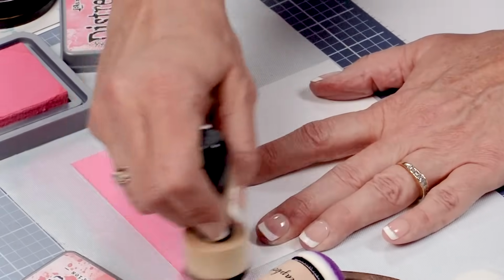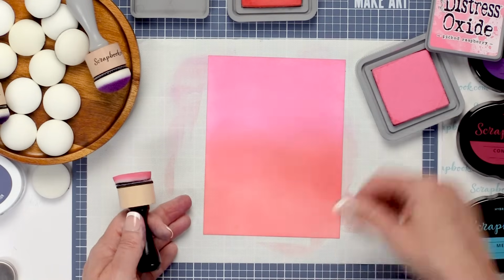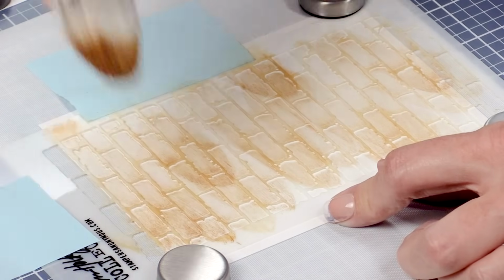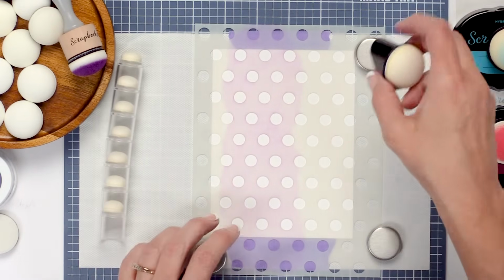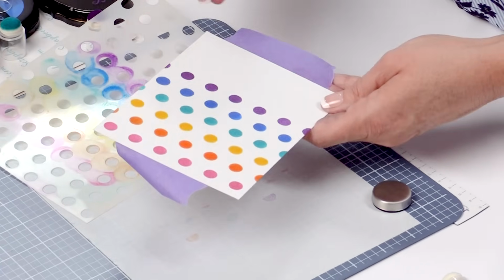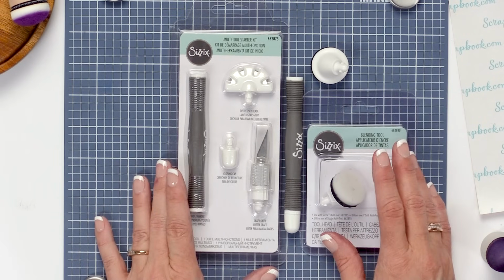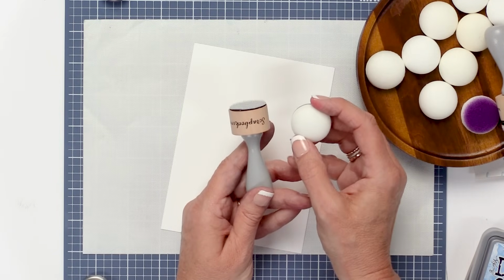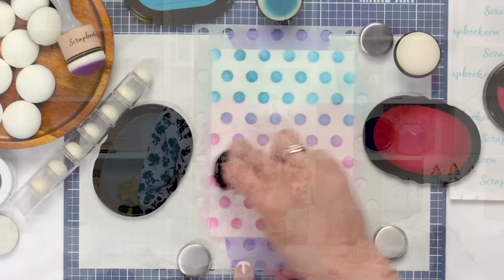The Ultimate Ink Blending Tool and Brush Comparison | Scrapbook.com Exclusive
What's the best tool or brush for blending inks? You decide! Join Amy Sonnemann for this thorough walkthrough of many popular ink blending tools and brushes and the best ways to use them with Distress Oxides, ink blending, stenciling, and so much more. You won't want to miss this demonstration!

- - - SUPPLIES - - -
Ranger Ink - Wendy Vecchi - Make Art - Stay-tion: